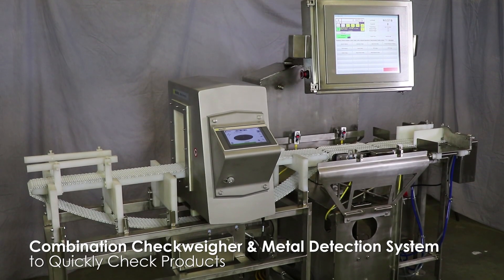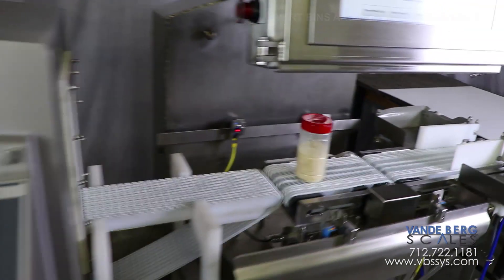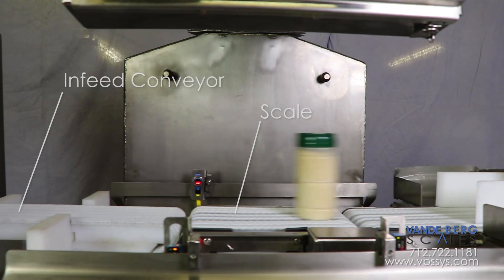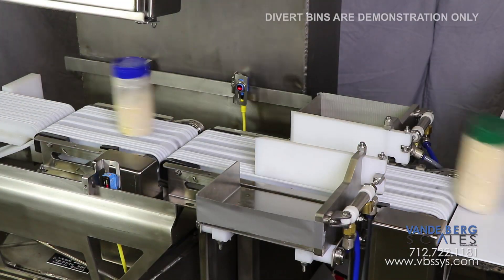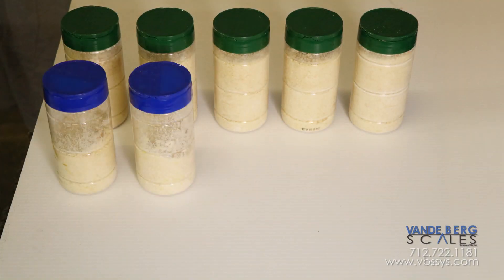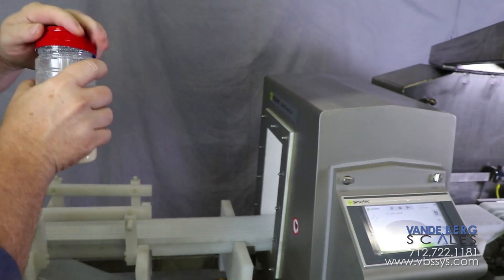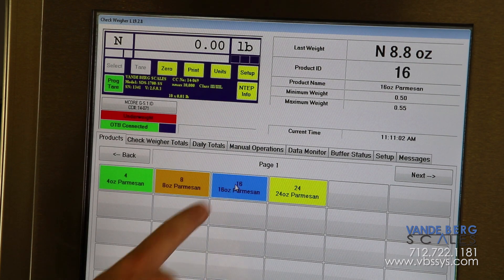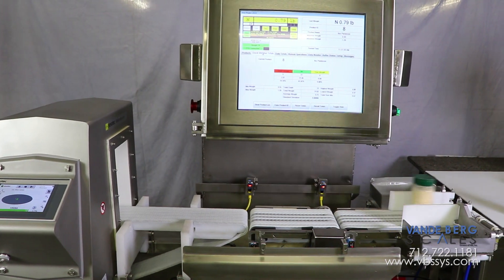Grated Cheese Sorted By Weight with Checkweigher + Metal Detector (New Design)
| This combination metal detector and checkweigher was designed to process grated cheese allowing correctly filled containers to continue down-line, while retaining containers that were out of the preset weight range or those containing metal contaminants.